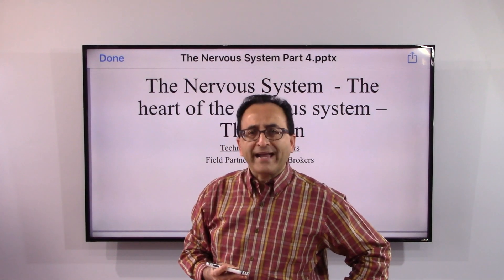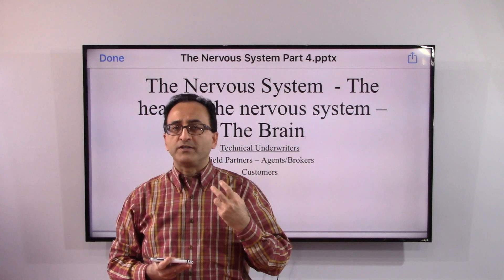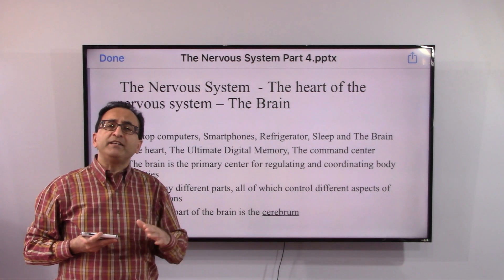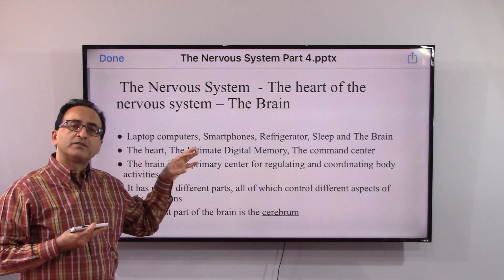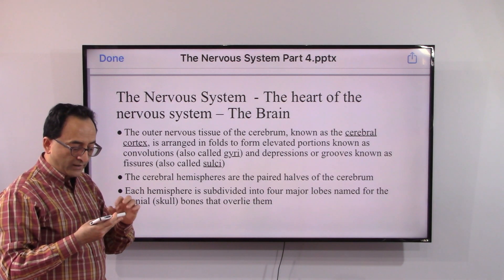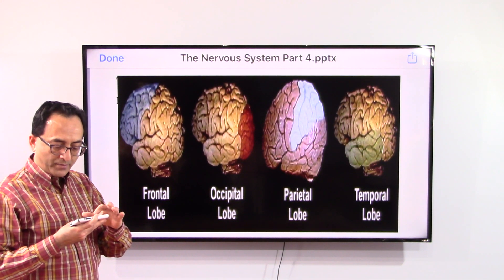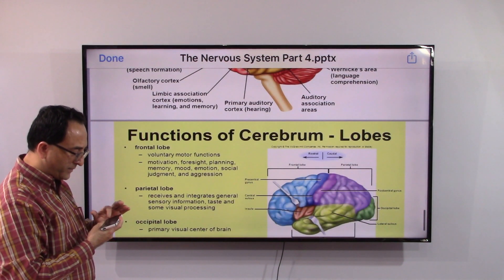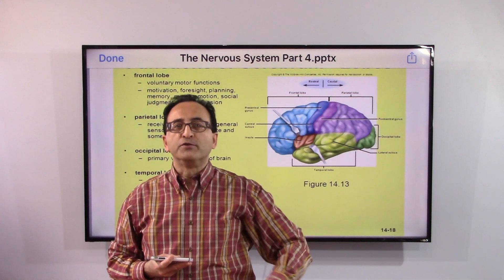The Nervous System Part 4 – The heart of the nervous system – The brain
The heart of the nervous system – The brain, ultimate digital memory & command center; cerebrum, cerebral cortex, gyri, sulci, major lobes, and functional areas of cerebrum